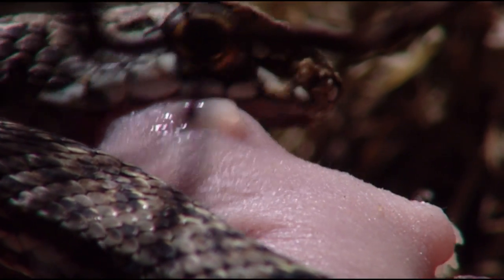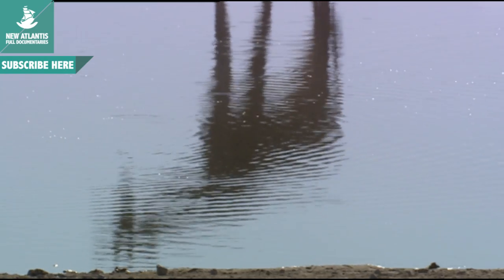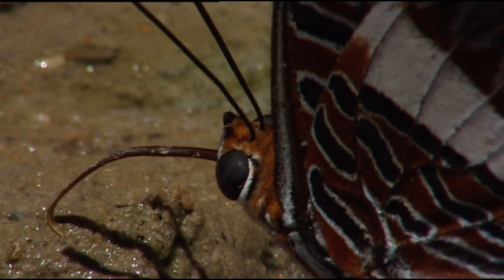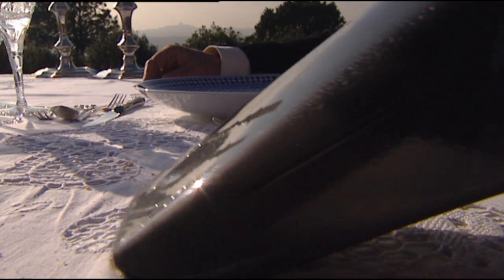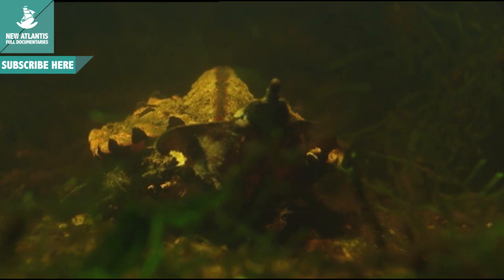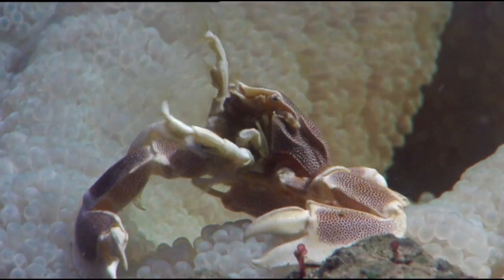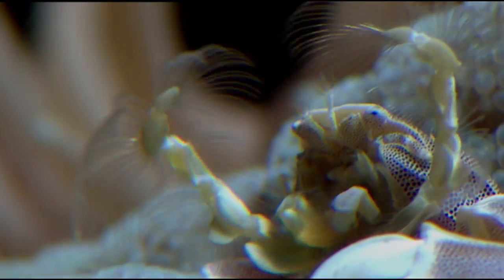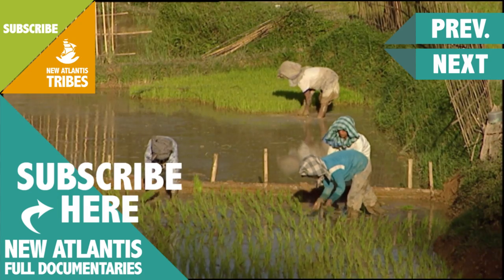Table cloth, spoon, knife and fork (Part 2/3)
Scientists assert that one of the signs that mark the evolutionary success of an animal is that their meals are not very special. So that in whis way it does not depends exclusively on a single food source. If this is true, the man is unquestionably one of the most evolved beings on the planet. We eat everything, we are omnivores, and thus almost nothing escapes our greed. What happens is that to taste certain foods we require the use of tools, some seem very sophisticated and specific of a very exquisite culture, but we will see that most are in common use among wildlife long before the appearance of the table etiquette.

Follow us on:
Síguenos también en: